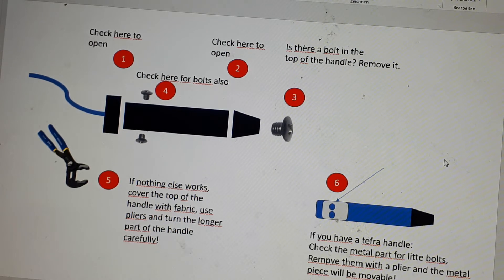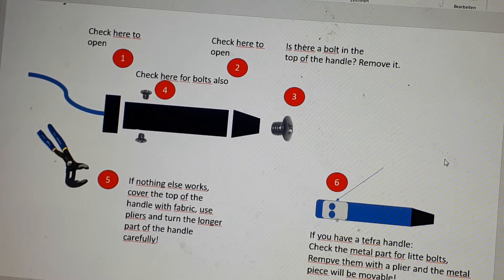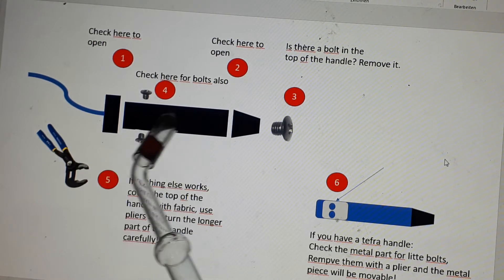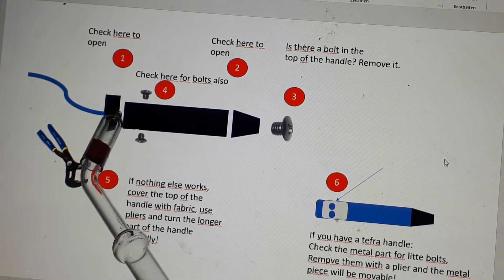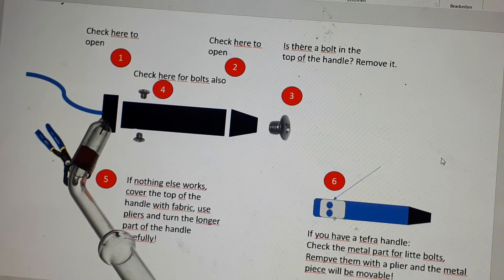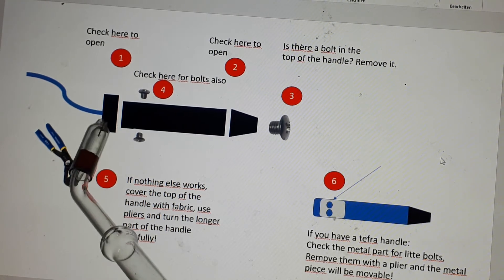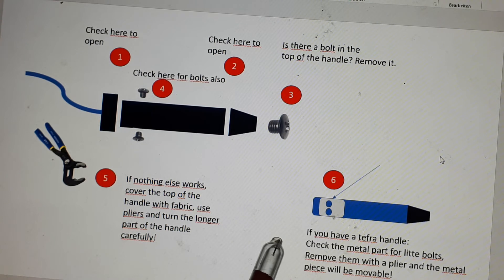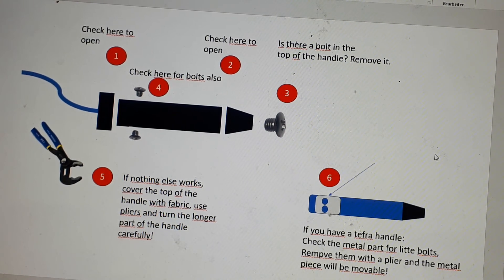Repairing violet ray devices: How to open the handle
In this video I tell you, how to open a handle of a device. This is necessary if you want to remove the old cables.

Please join if interested my international repairers group, that is opne for any interested person
we help each other, we ask and answer questions.We have experts and enthusiasts from all over the world.

Have fun!